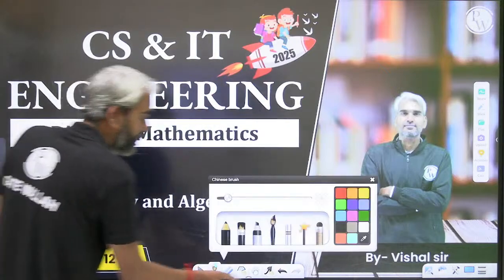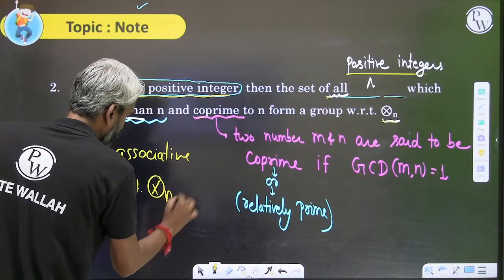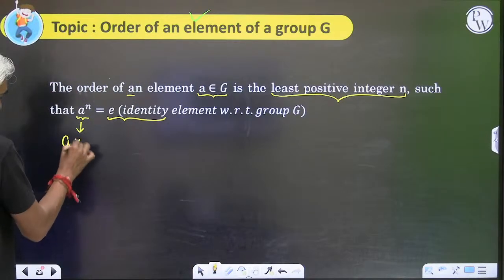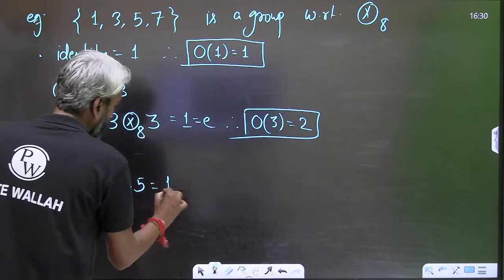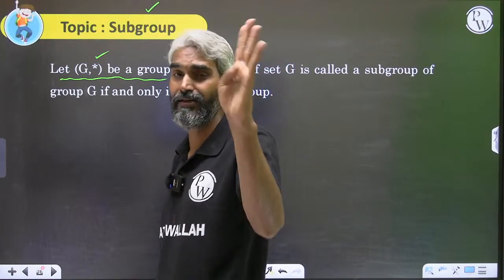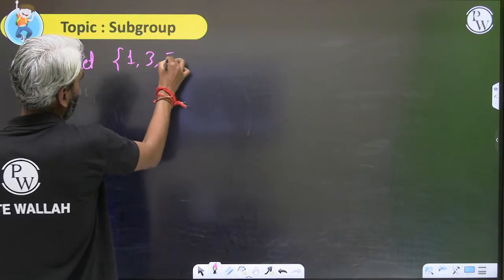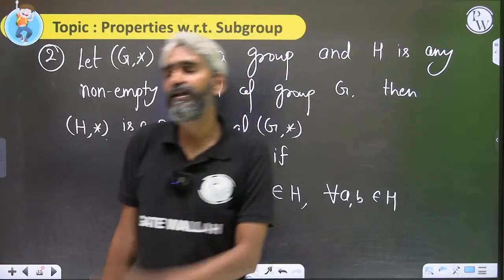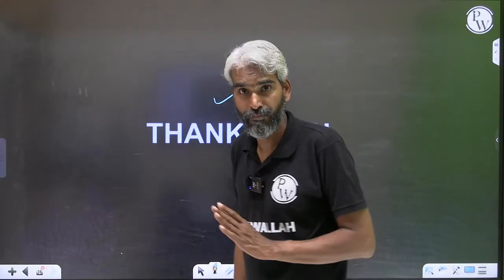Discrete Mathematics 12 | Sub-group and Cyclic-group (Part 01) | CS & IT | GATE 2025 Series